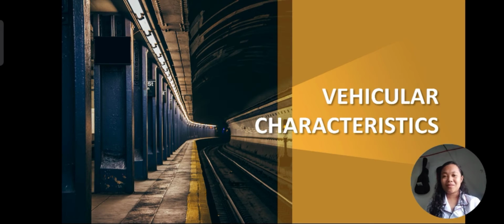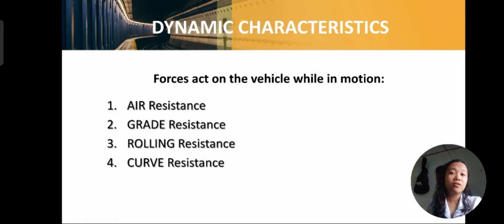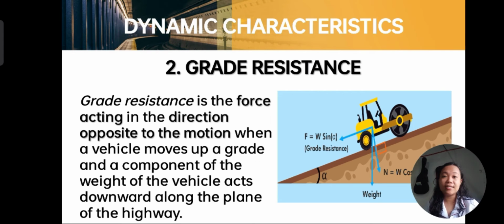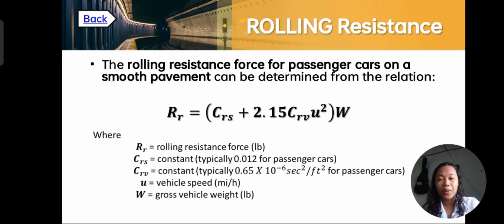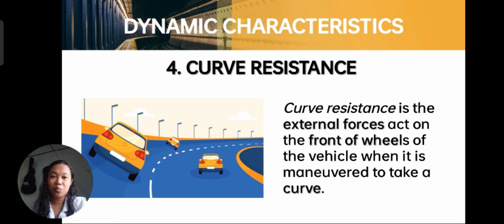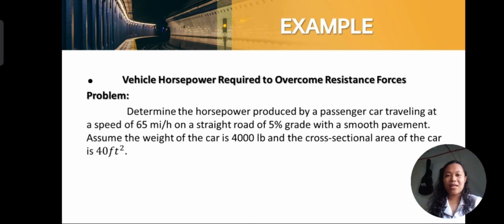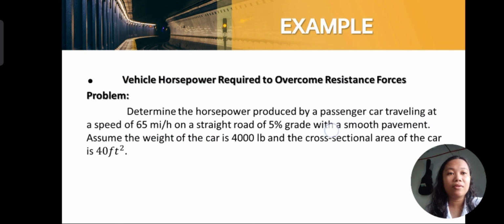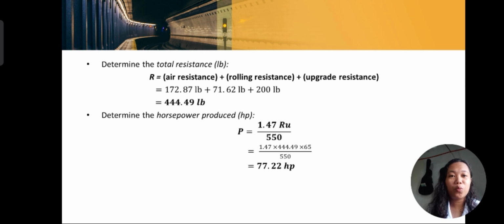Vehicular Characteristics: DYNAMIC CHARACTERISTICS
MARIZ L. DELGADO
BSCE 3A